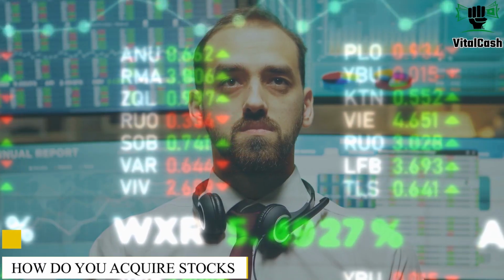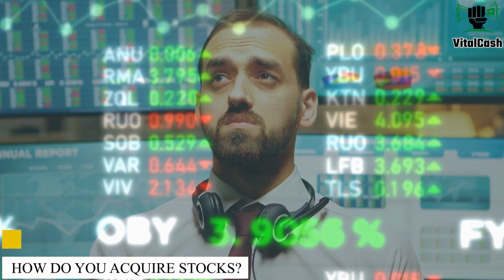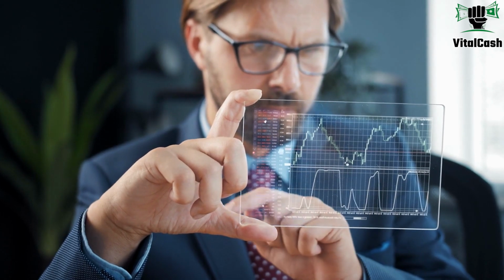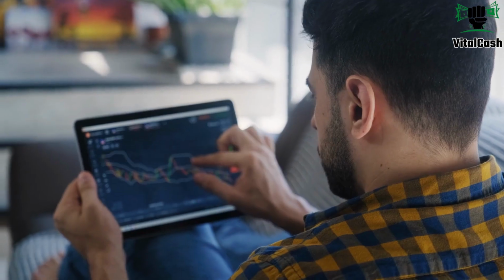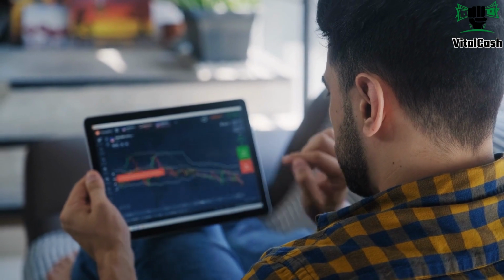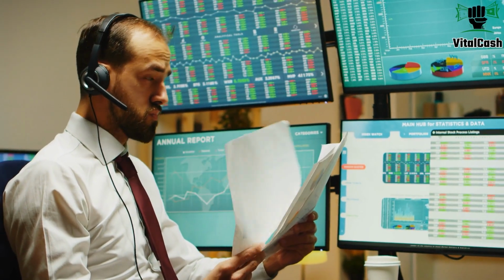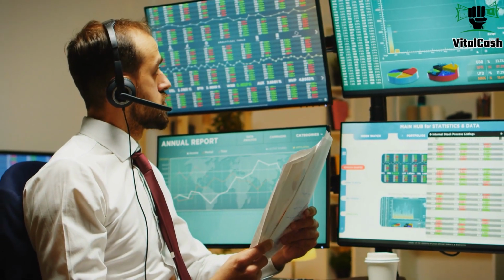Assets vs Liabilities and how to generate assets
🔴 "Assets vs. Liabilities and How to Generate Assets" is a vital video from VitalCash that breaks down the essential concepts of financial literacy. Discover the key difference between assets and liabilities and how they impact your financial future. Learn about tangible and intangible assets, real vs. financial assets, and whether your house or car is an asset or liability. Plus, find out why knowledge is an asset and explore how to acquire stocks and make money with them. If you want to secure your financial future, understanding these fundamental concepts is a must.

🕒TIMESTAMPS🕒
0:00 | Intro
1:16 | Tangible Assets vs. Intangible Assets
1:58 | Real vs Financial Assets
2:59 | Is your house an asset or liability?
3:48 | IS A CAR AN ASSET OR A LIABILITY?
4:43 | Is Knowledge a asset?
5:17 | How Do You Acquire Stocks?
5:39 | 2 Ways To Make Money With Stocks